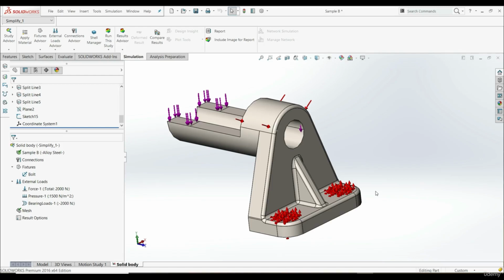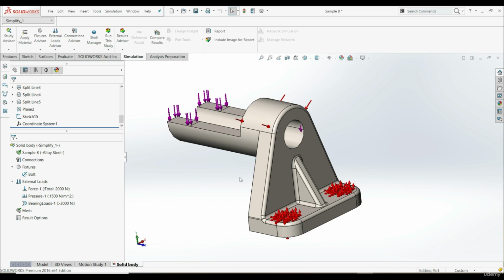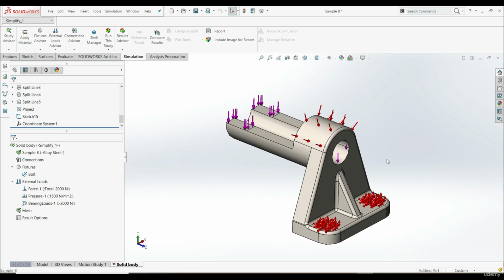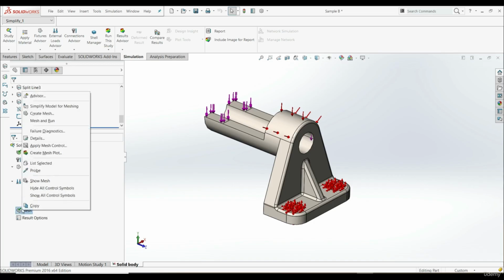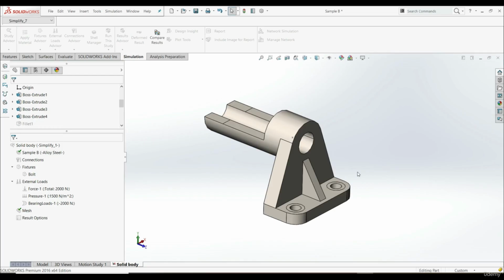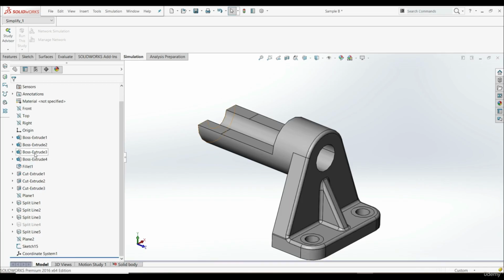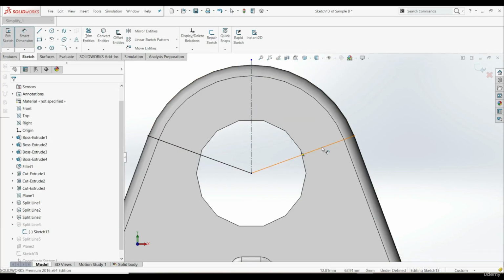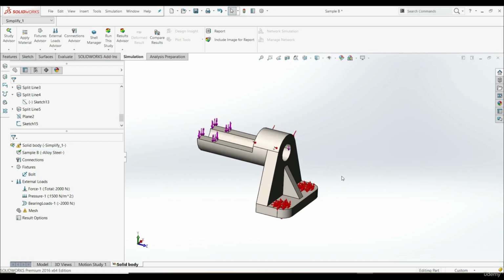13 Mesh and Model simplification